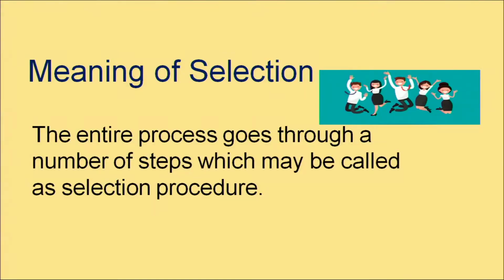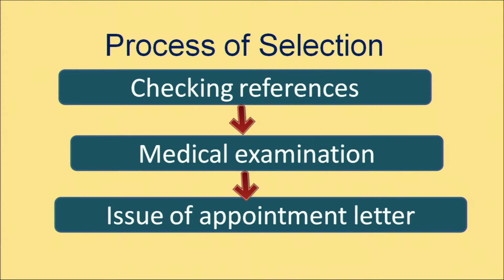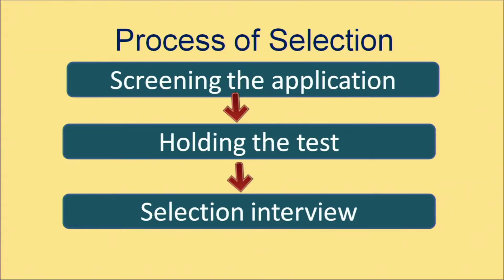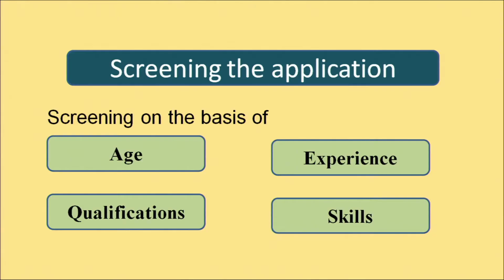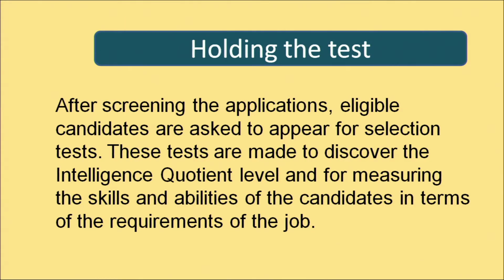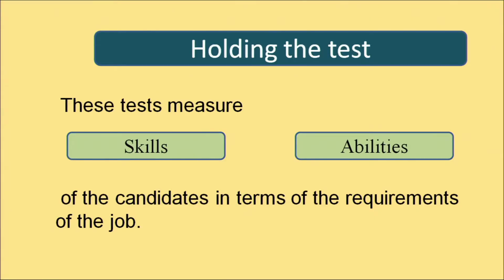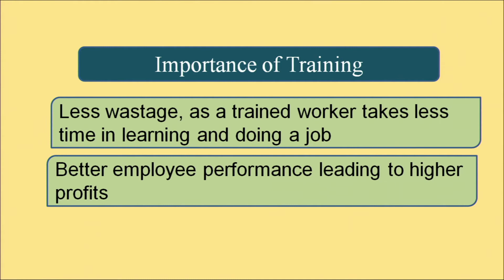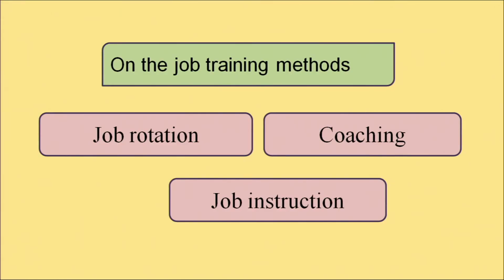Lesson 12 Staffing Part 2